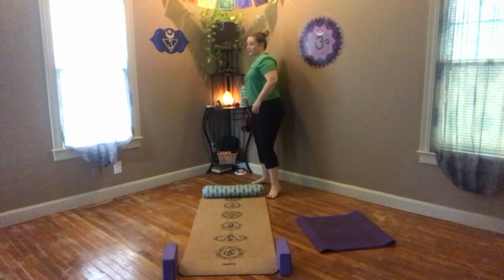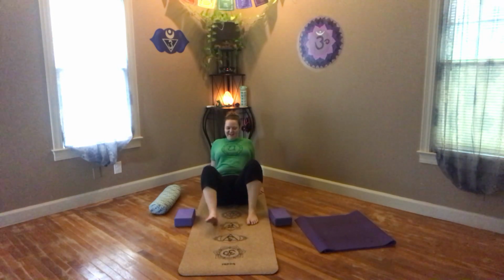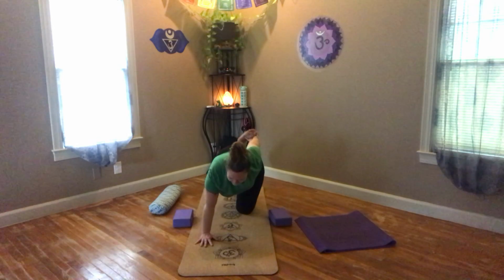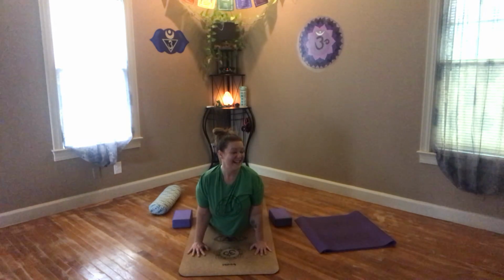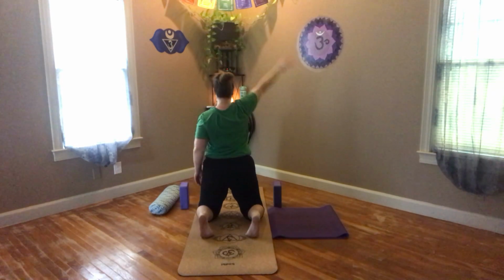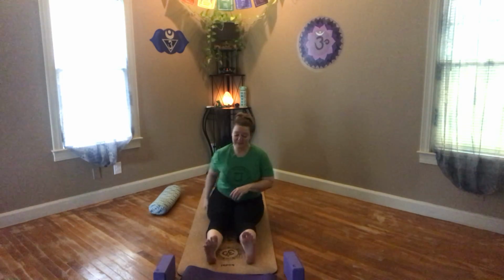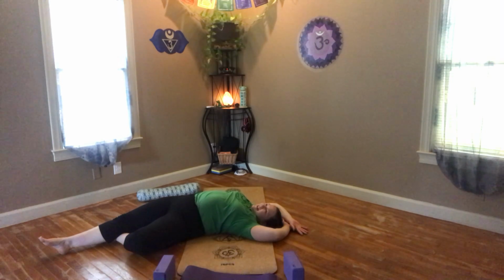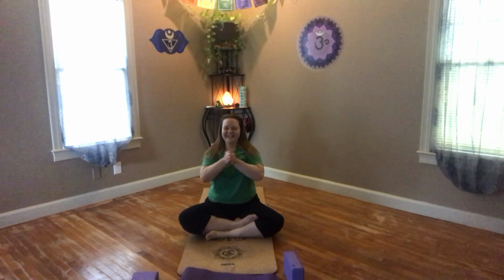Mixed Morning Movements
Beginner to Intermediate flow...